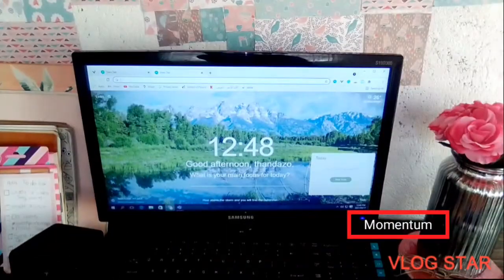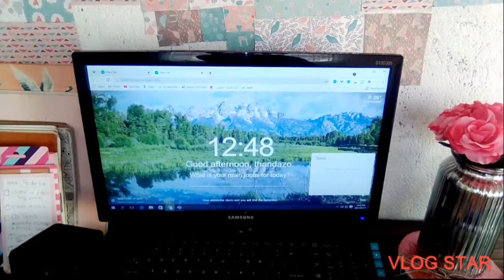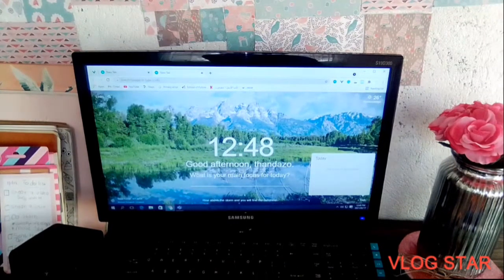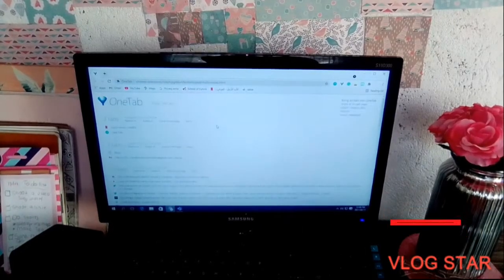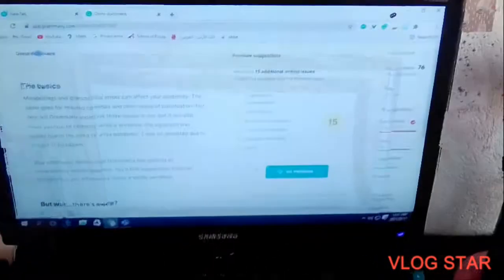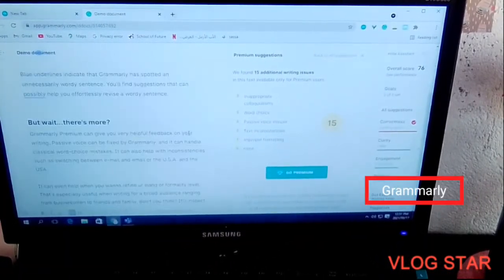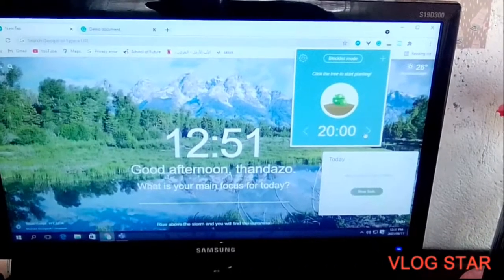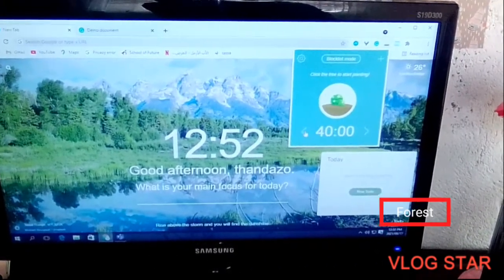4 Best useful Chrome extension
here Iam sharing with you 4 best Chrome extension I use and I think every student must have.

Extension mentioned

1) Momentum
2)One Tab
3) Grammarly
4) Forest